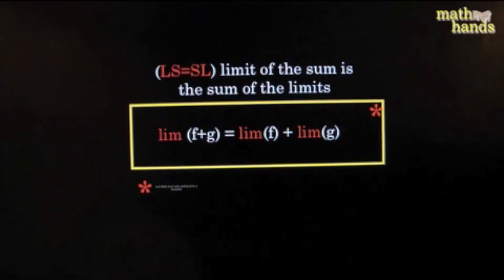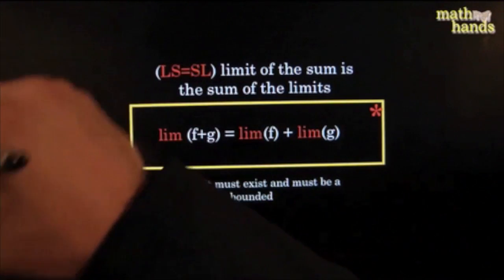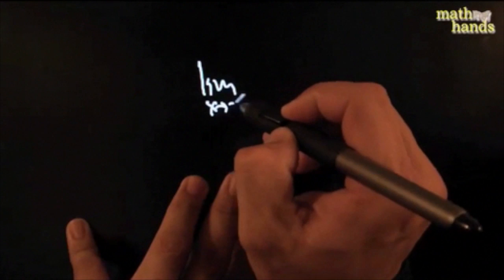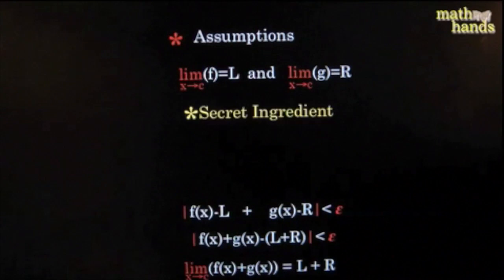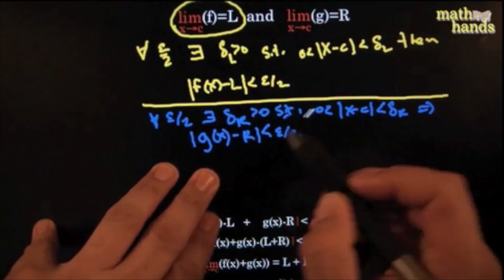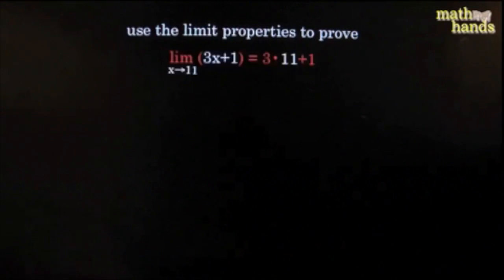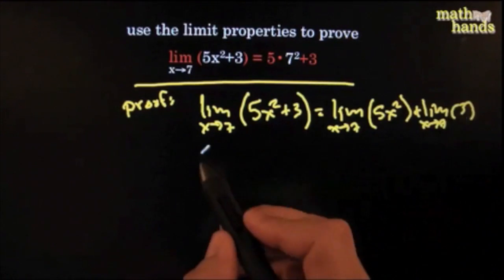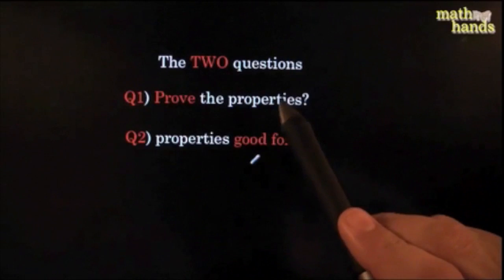150.01.08 calculus limits properties